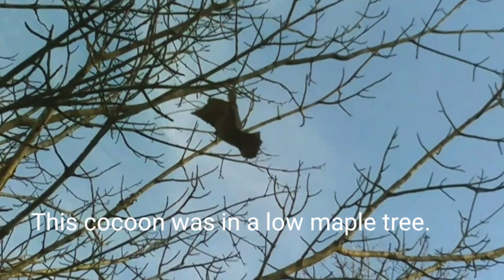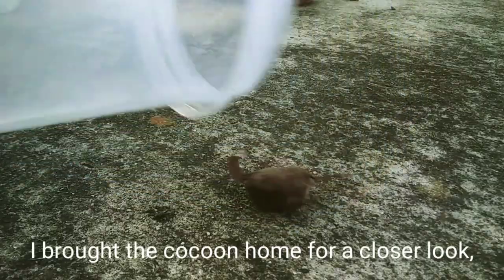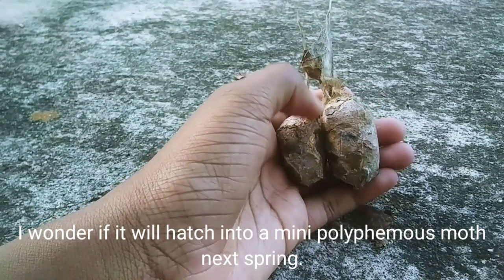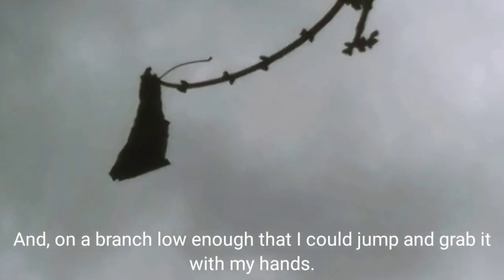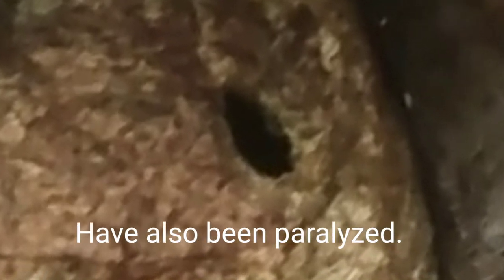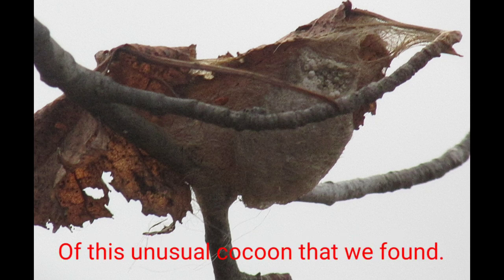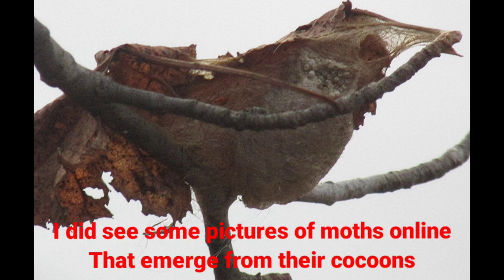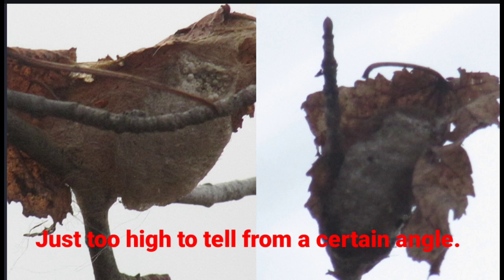I finally found another polyphemus cocoon! Two mysterious cocoons found at the neighborhood park🤔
If video looks blurry at first, take the quality settings to the highest quality.

January 10, I found another cocoon at the neighborhood park hanging on a low maple tree branch. After I got the cocoon from the branch, I noticed how small it was compared to the larger one I had at home. But it seemed to be healthy (Not light as a feather and no wasp hole at the top). So I cared for it in the same jar as the other cocoon.

On January 12, we went to the neighborhood park again. I found a polyphemus moth cocoon, but unfortunately parasites had gotten to it first. The other 2 cocoons were very unusual. Both were way too small to be polyphemus moth cocoons, and one even had eggs in it. Both cocoons were out of reach. I wonder what insect could have laid the eggs. 🤔
Later that day there was a bad thunderstorm. The jar did not got blown away because I had a rock on top, but water got inside of the jar. I had to replace the paper in the jar and now the cocoons have been in the garage for a few days. I am glad to have 2 cocoons and still looking for more! 😁

 Check out Hannah's first Published Children Book
On Amazon- The Butterfly Who Thought She Was a Centipede
Instagram: Silver Butterflies LLC